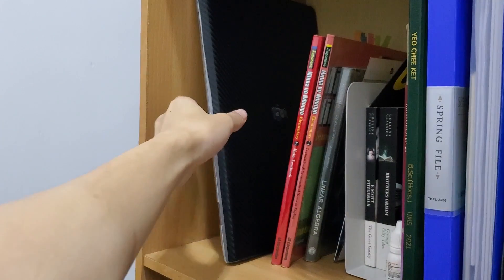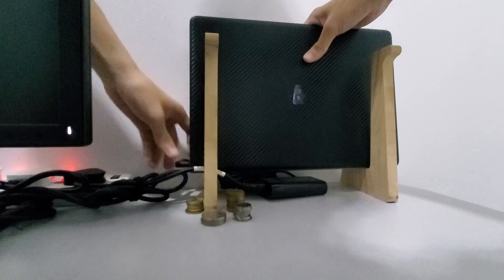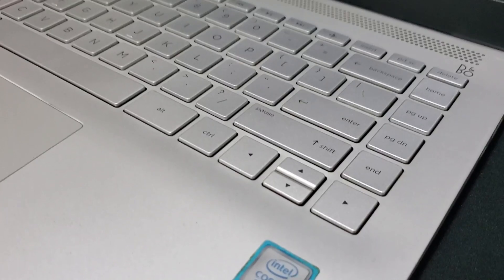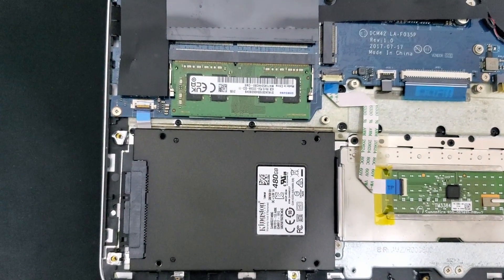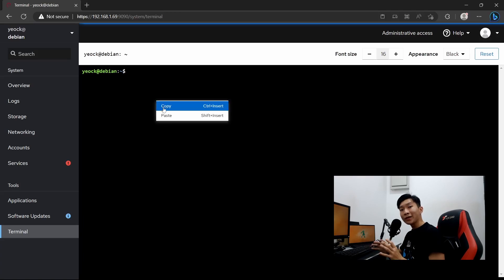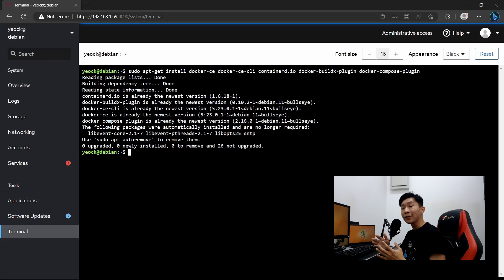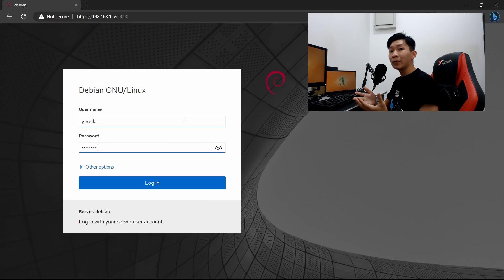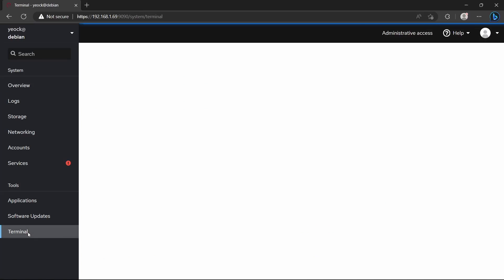Budget Home Server (Laptop Edition)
In this video, we'll look at how we can turn our old laptops into simple home servers!

Music Credit Of Video:
Song/Music: honey jam
Artist:  @massobeats
Music Used From: YouTube